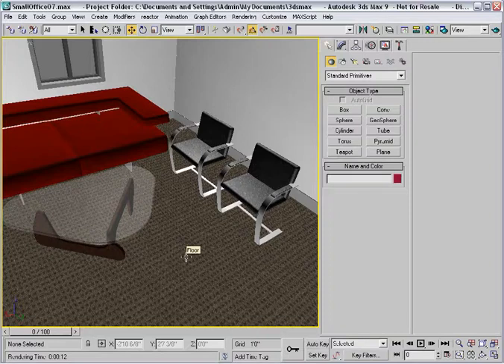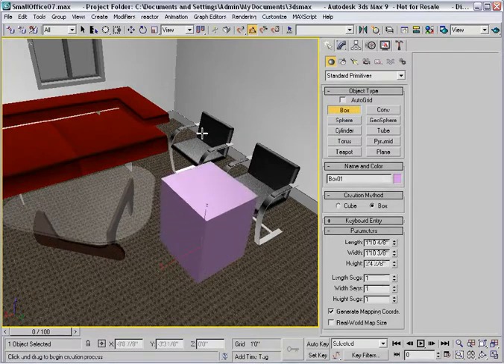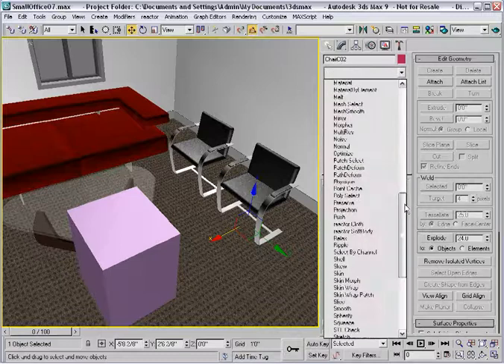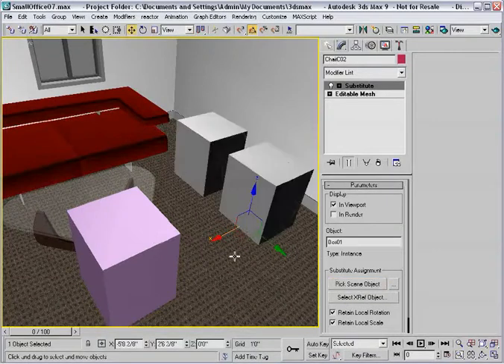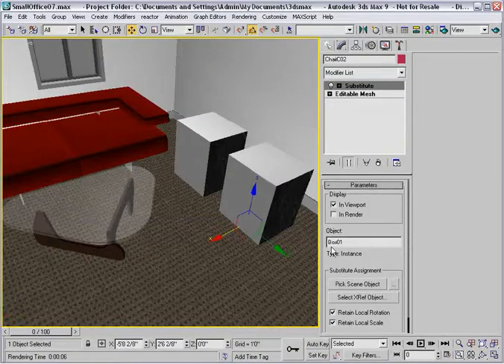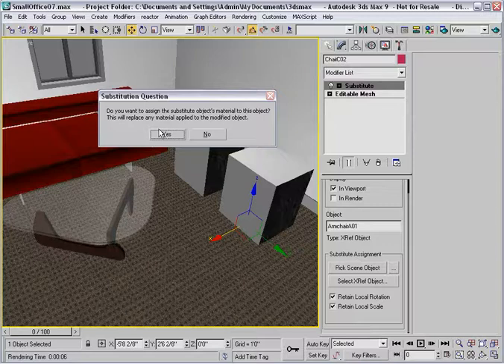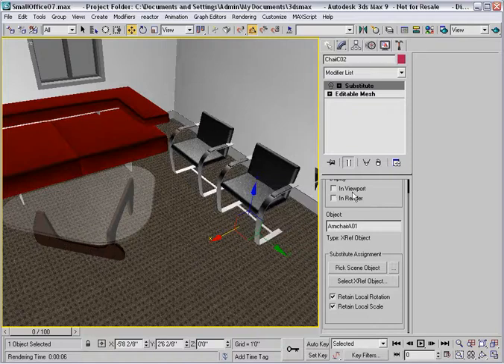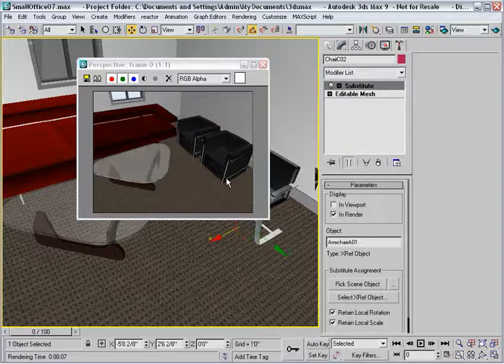284_Exploring_the_substitute_modifier.mp4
| 3ds Max and VIZ for Architects (2007) | Module 3: Advanced Modeling | File Handling | Exploring the substitute modifier